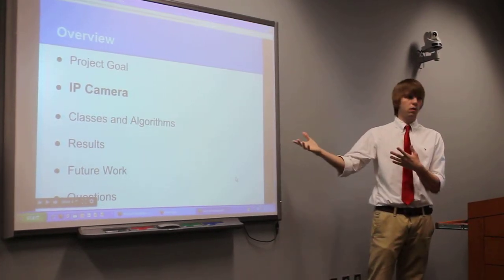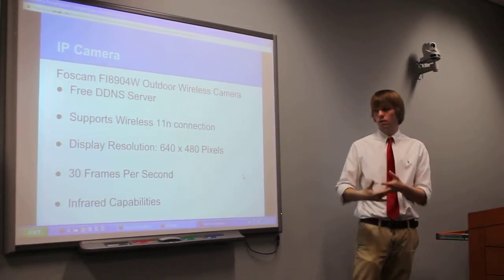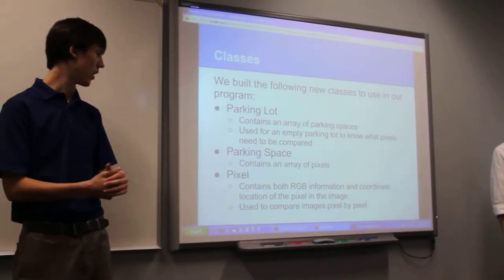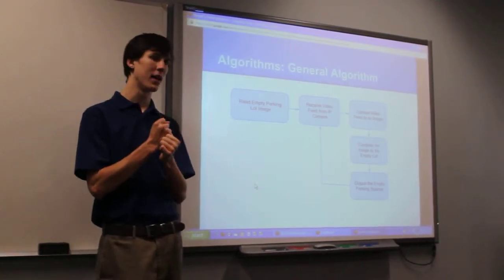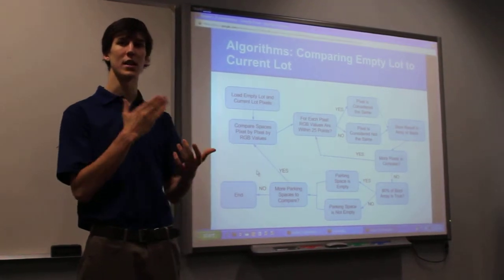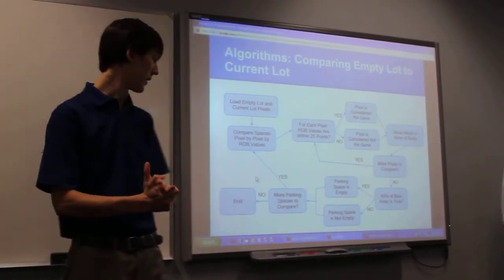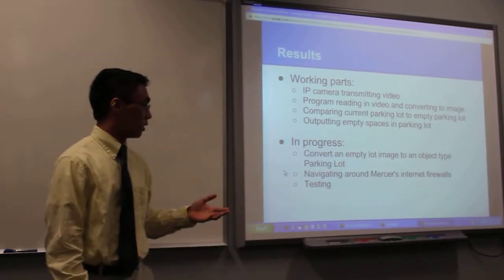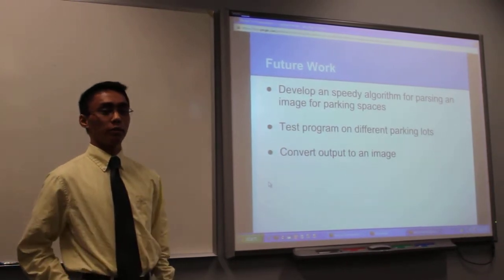2013 Engineering Expo Podium Presentation 5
5th presentation in the Junior Honors Podium Presentations of the Mercer University Engineering Expo.